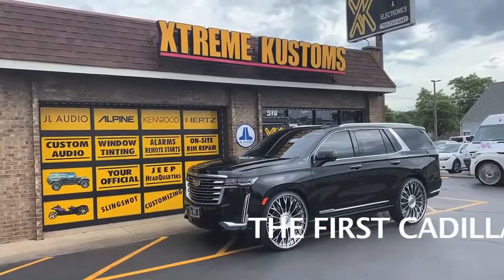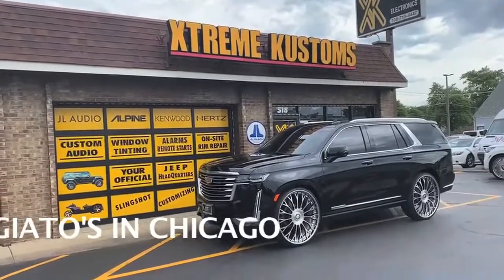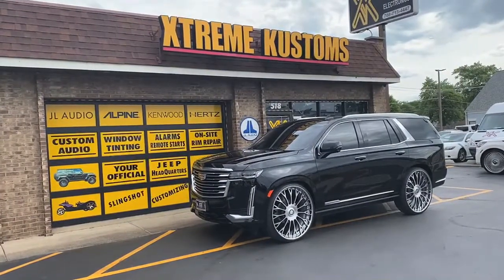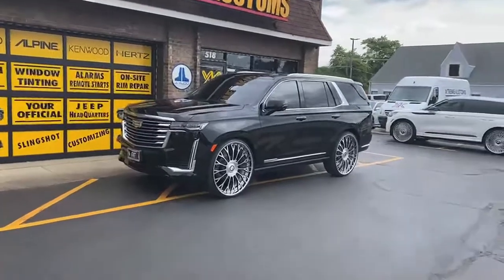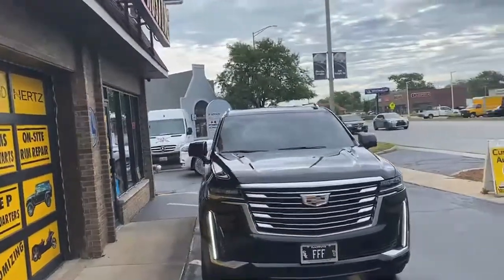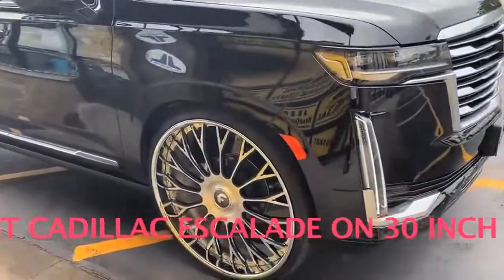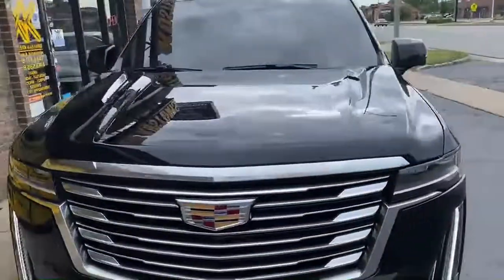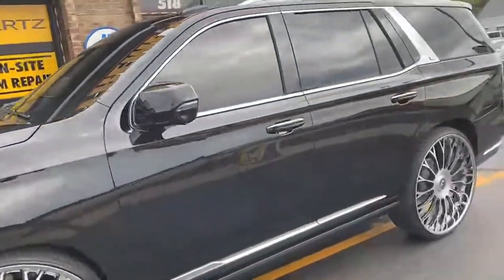The very first cadillac escalade on 30 inch forgiato's by extreme customs in city of chicago!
This THE VERY FIRST CADILLAC ESCALADE ON 30 INCH FORGiOTs  IN CHICAGO done by extreme customs